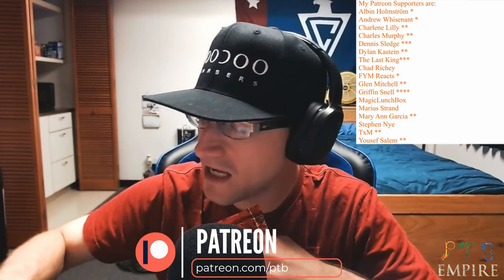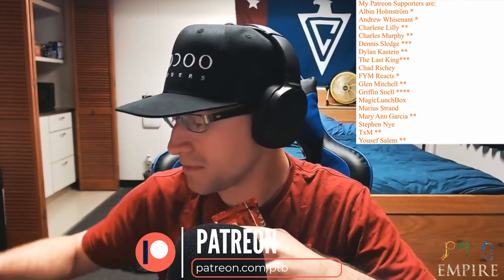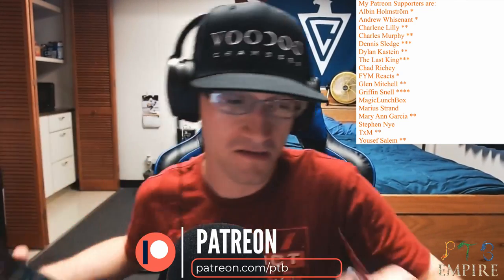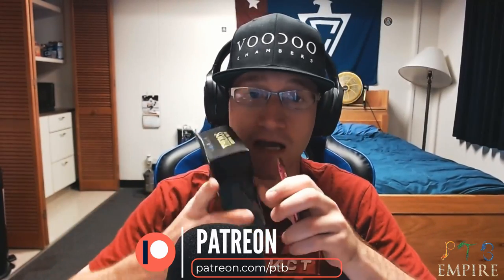Ikoria Fat Pack Time!